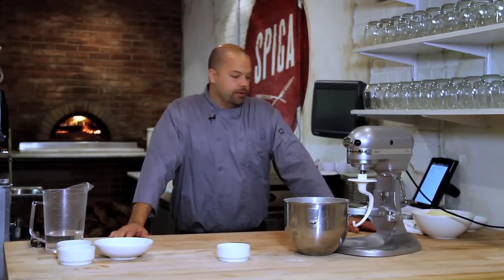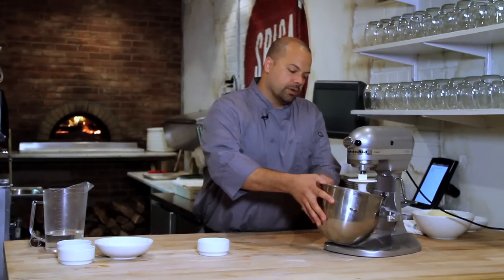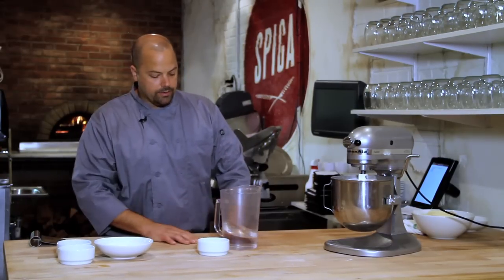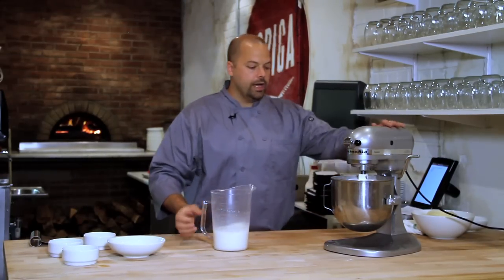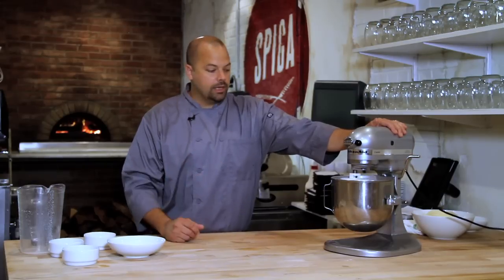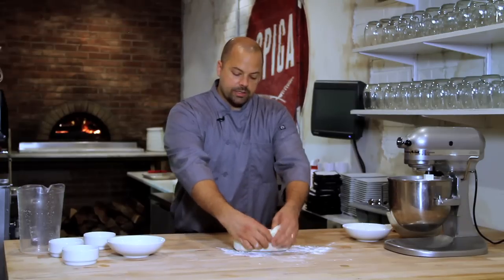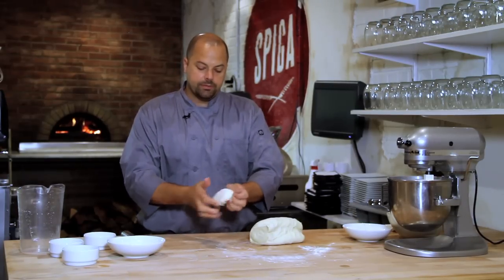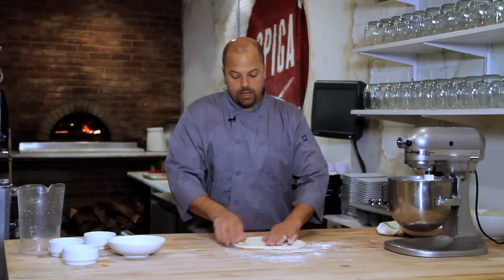Recipe for Thin Crust Pizza : Pizza Pies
If you're a fan of thin crust pizza there are a few recipes in particular that you're going to want to check out. Get a recipe for thin crust pizza with help from a professional chef in this free video clip.

Expert: Brian Wilson
Bio: Chef Brian Wilson's unbridled passion and unsurpassed enthusiasm for all things culinary came at a very young age.
Filmmaker: Topher Wright

Series Description: You don't have to spend an expensive evening out on the town to enjoy a delicious, rich pizza pie. Get tips on how to make a variety of different, delectable pizza pies right in your own home with help from a professional chef in this free video series.